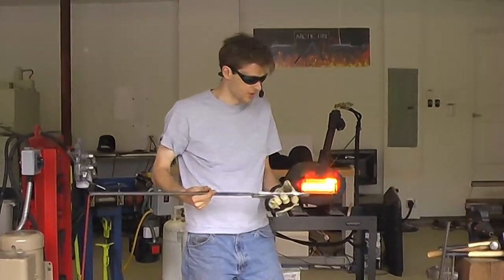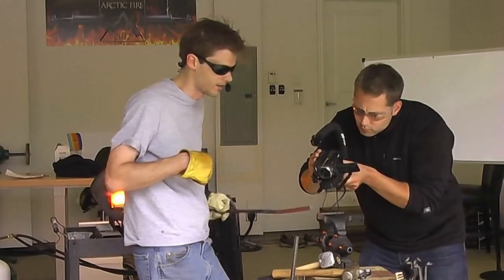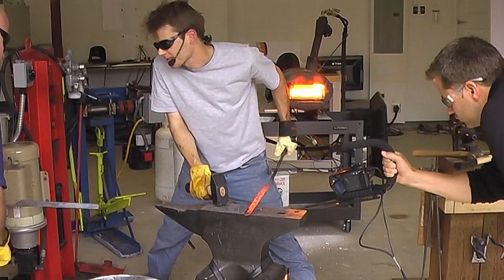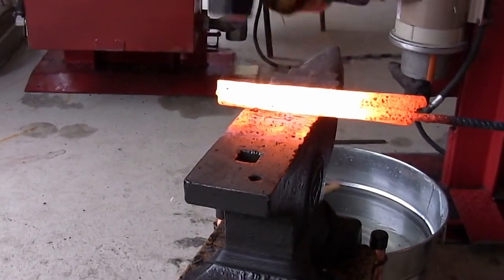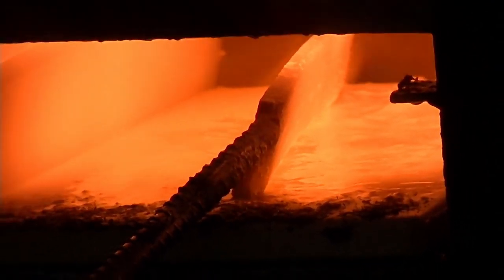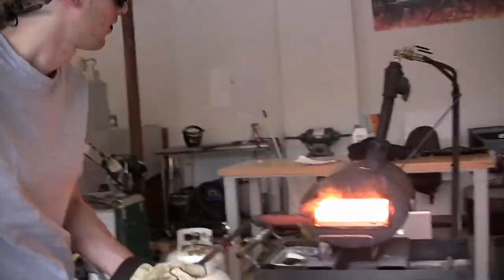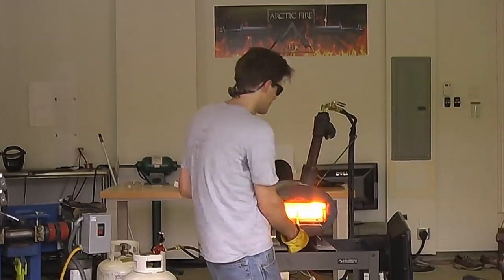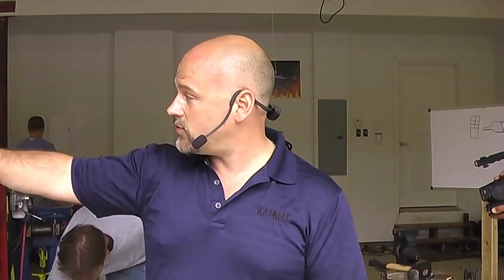Multi-Bar Pattern - Michael Pikula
Arctic Fire 2012

Michael Pikula demonstrating multi-bar pattern welding.

Arctic Fire 2012 Was a gathering of some of the world's most talented bladesmiths held in Anchorage, Alaska during the summer of 2012.

The event was streamed live on the internet and features fascinating lectures and demonstrations illustrating the depth, complexity, and scholarship of the bladesmith's craft.

A Fiery Beard Productions,  this video has been remastered by Wild Dog Creative for the 10 Year Anniversary of this extraordinary gathering.